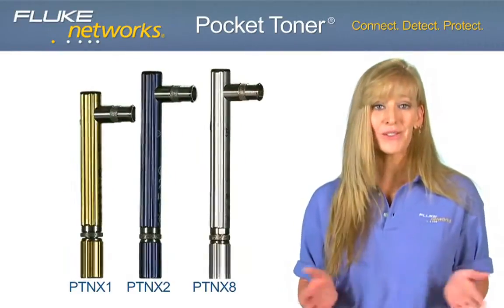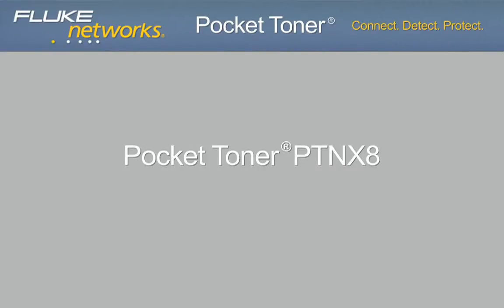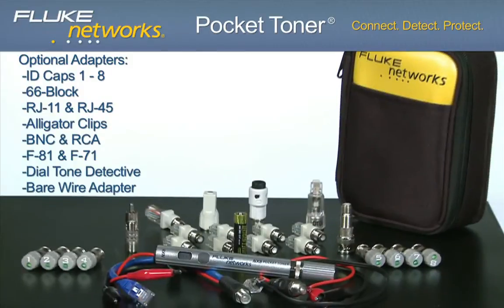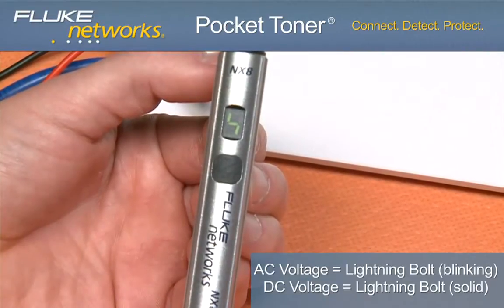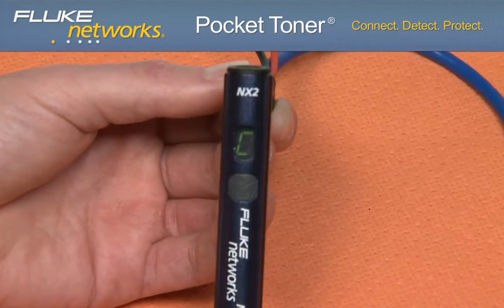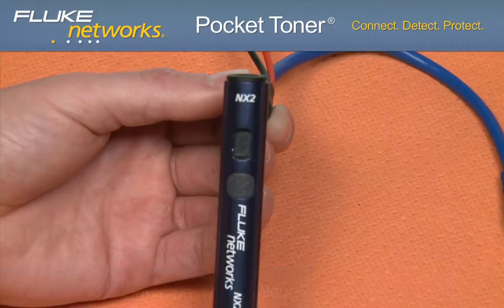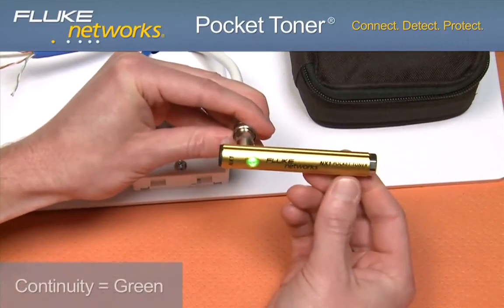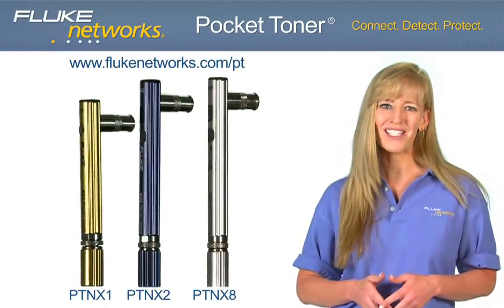Connect and detect issues on voice, data, or video cable